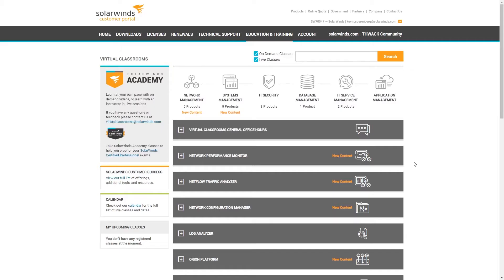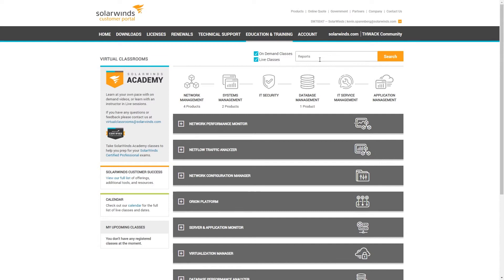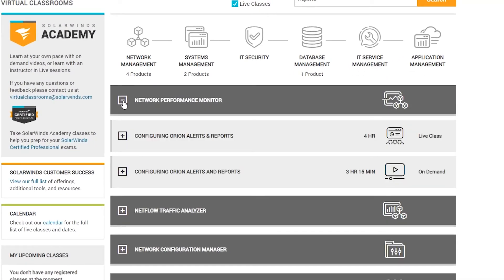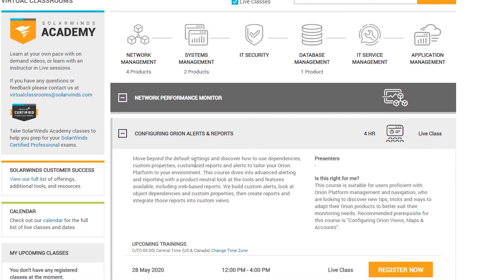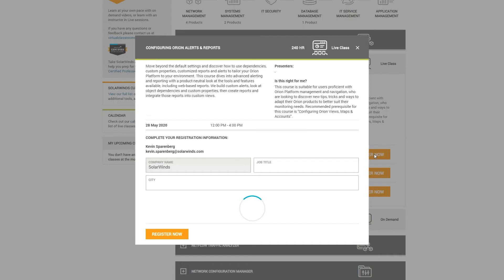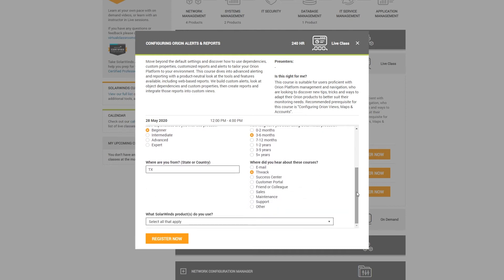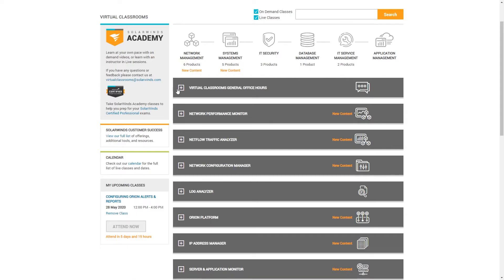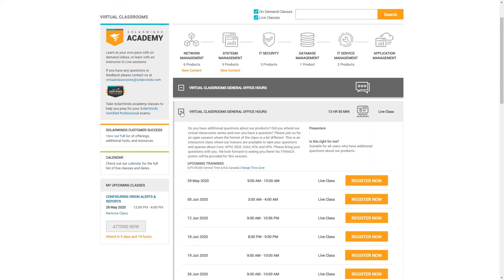It’s Easy to Sign Up For SolarWinds Product Training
SolarWinds is making it easier than ever to learn about your products. We will always have the THWACK community, documentation, help resources, and videos, but sometimes what you really want is a class. The SolarWinds Academy has been revamped to include virtual classrooms, including virtual office hours with product professionals. If you are new to SolarWinds, adding a new product to your install, want details on the newest features, or want to prep for your SolarWinds Certified Professional exams, there's a space for you in our Virtual Classrooms and it's incredibly easy to sign up for a class.